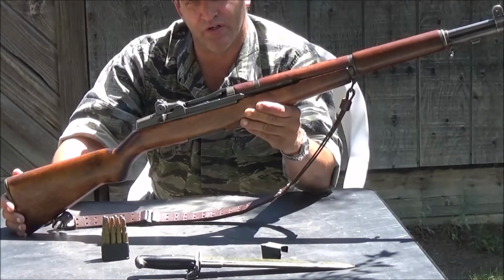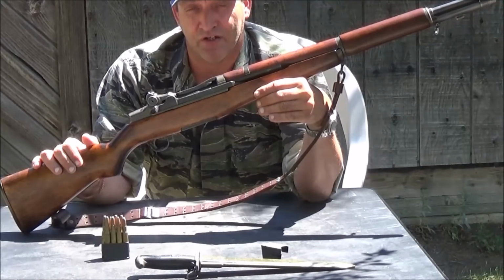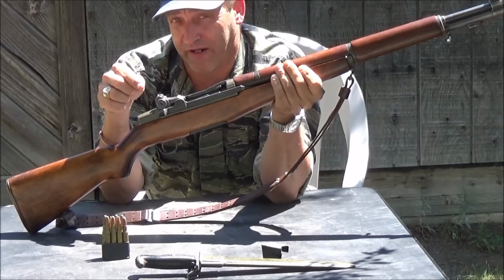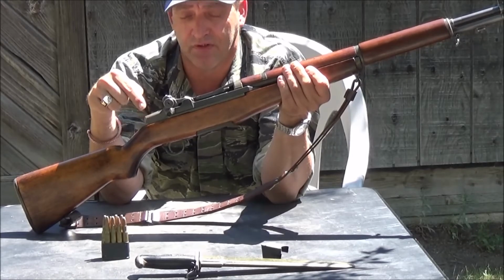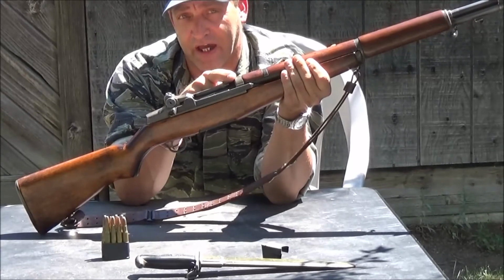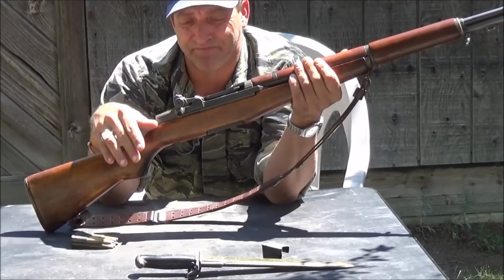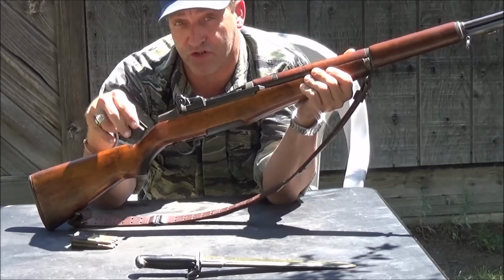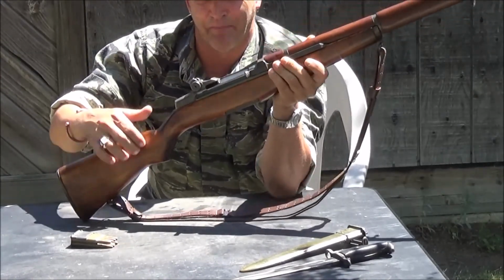A review of a 1942 Springfield M1 Garand and it's history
The M1 Garand was adopted by the military in 1936, it ended it's military service in the early 1970's with National Guard and Reserve units. They are great rifles for shooters, collectors and gun enthusiasts.